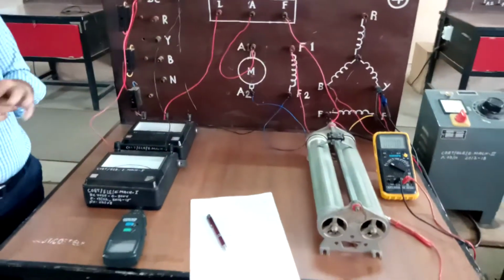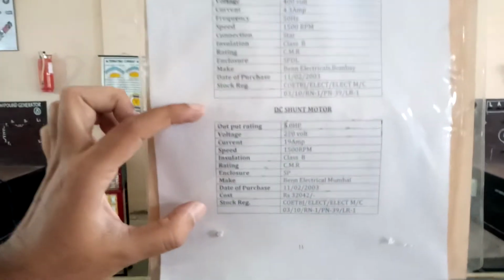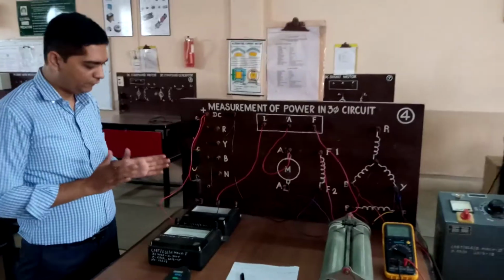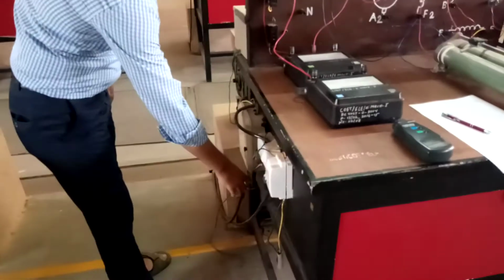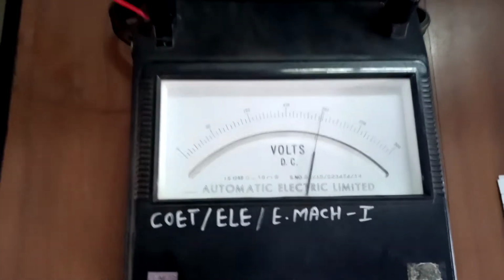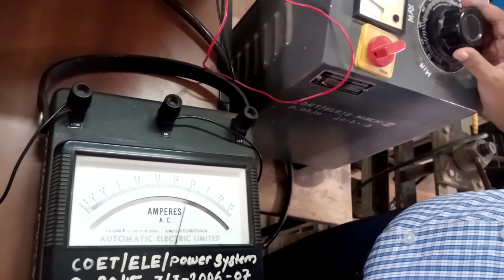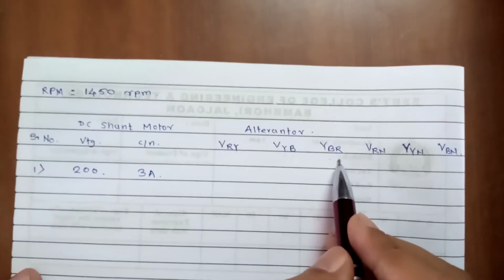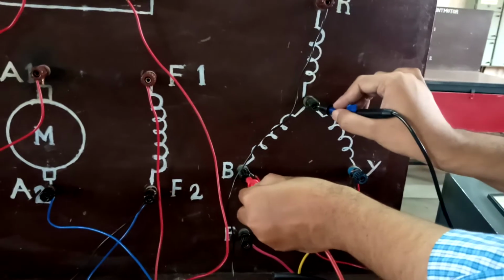Short circuit analysis for LLL fault.